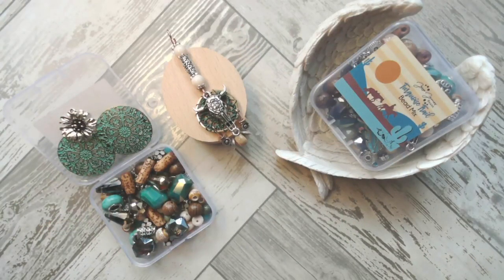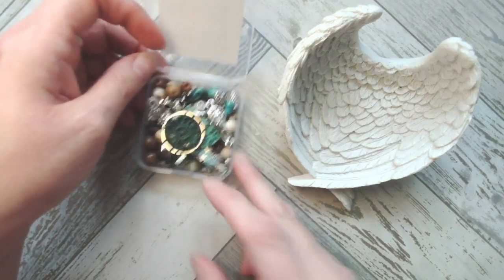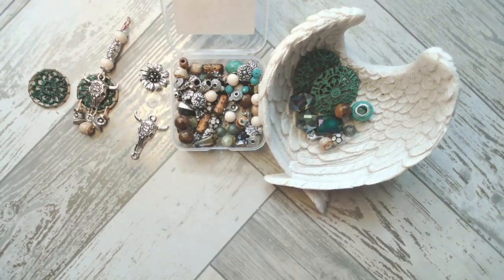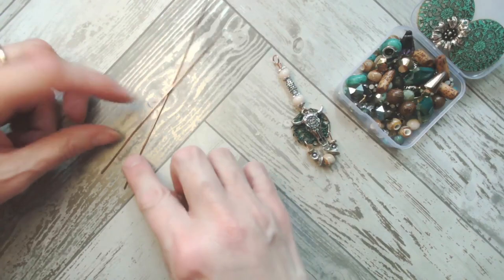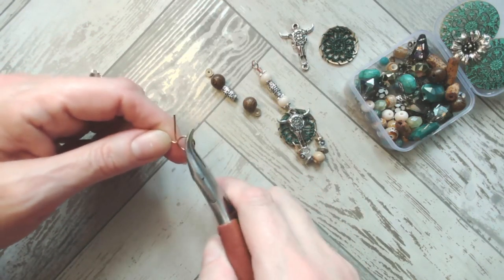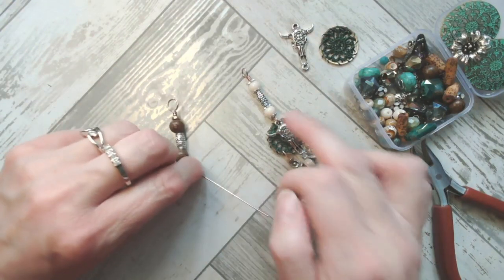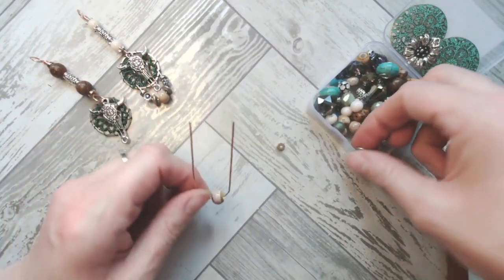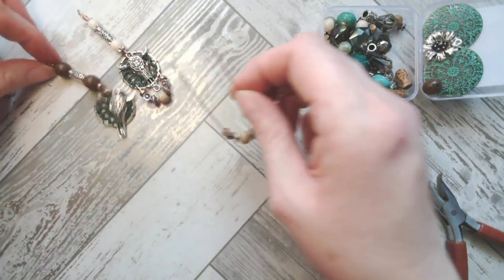Create A Wire-Wrapped Pendant with Jem Hawkes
Today we are creating with Turquoise Trail bead mix (link below) and adding in 18g round wire.

This southwest bead mix was inspired by the beautiful colors of American deserts. Each mix features a cow skull pendant, patina focals and feather pendant, custom metal spacers and bird charms, wood beads, faux turquoise large hole beads, faceted glass, rhinestone beads, and bright gold heishi beads.

Let's unleash the beads!